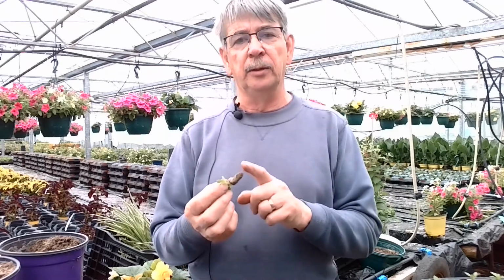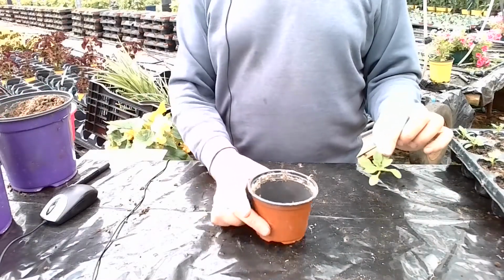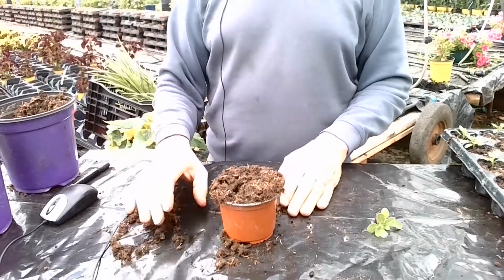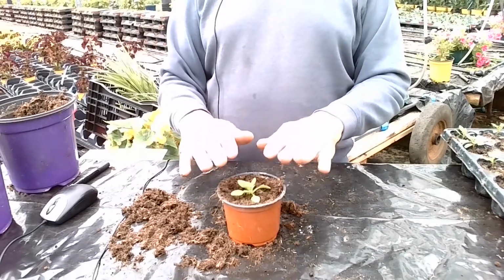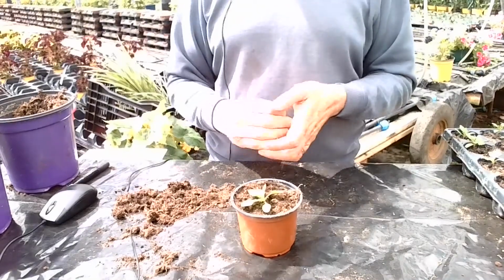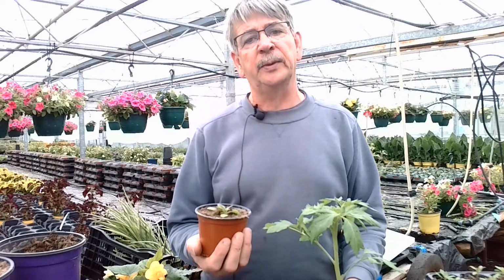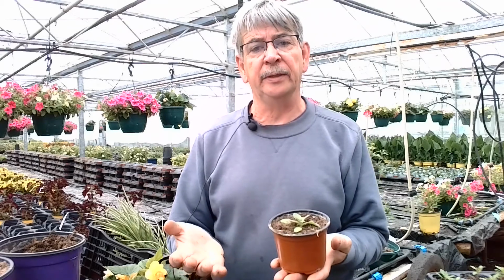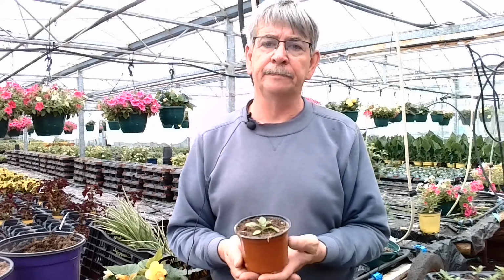How to pot, potting for growth using baby plants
How to pot
This is potting for growth using baby plants, how to pot them.
How to look after your newly potted plants.
Find the correct temperature it makes a difference.
Watering and feeding your newly potted plants